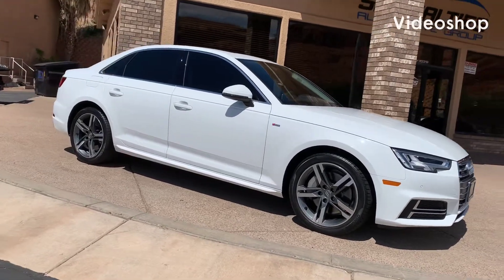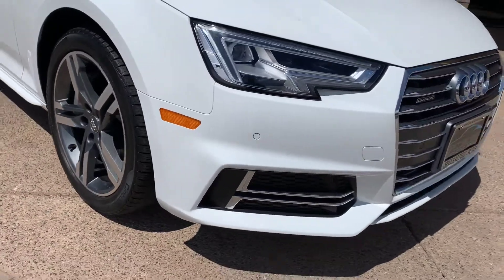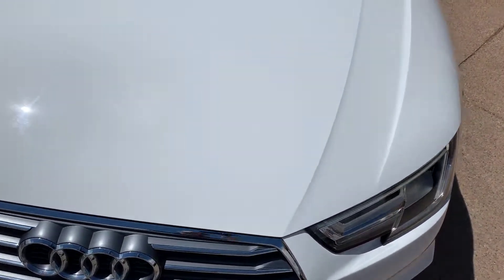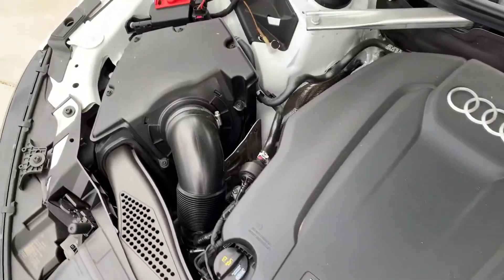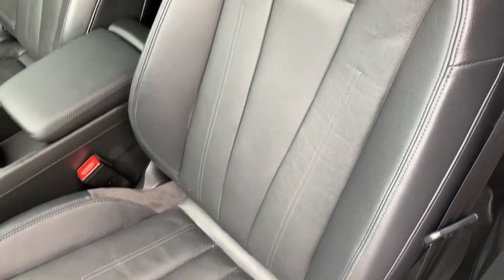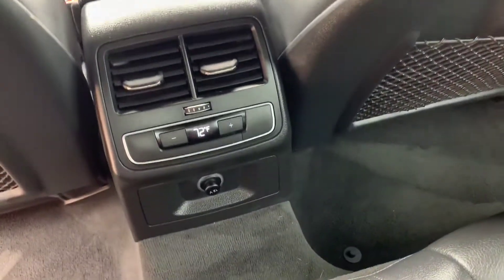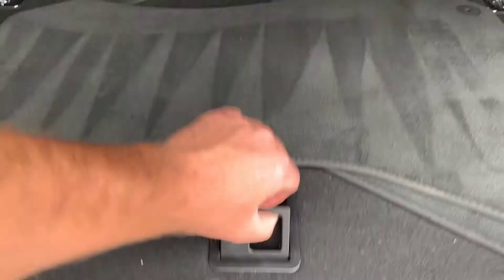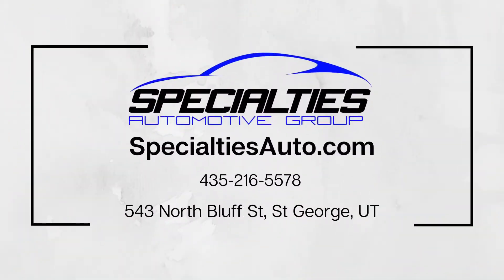2017 Audi A4 2.0T Premium Plus quattro 7-Speed Automatic S tronic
Ibis White 2017 Audi A4 2.0T Premium Plus quattro quattro 7-Speed Automatic S tronic 2.0L I4 TFSI DOHC 7-Speed Automatic S tronic, quattro, Black Leather.

We would like to thank you for viewing our walk around video and considering our dealership for the purchase of your new or pre-owned vehicle. It is our goal to provide you with an excellent purchase and ownership experience. If you are searching for the best price on a quality pre-owned vehicle, without all the games and hassle of the traditional used car dealer, then look no further. Our NO-PRESSURE, professional, hassle-free sales staff is eager to assist you.